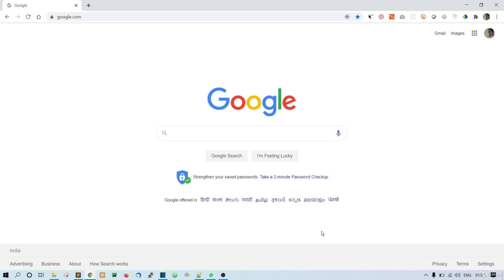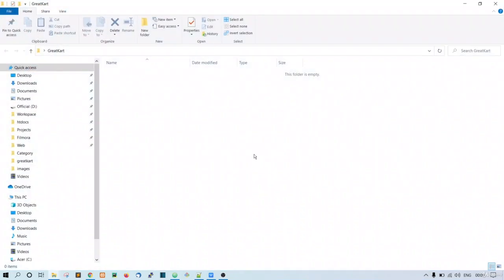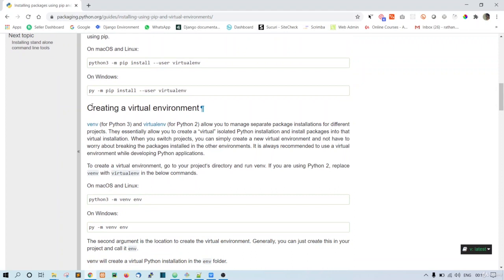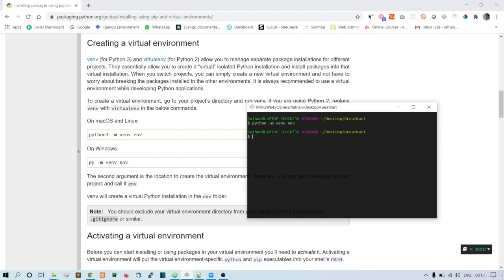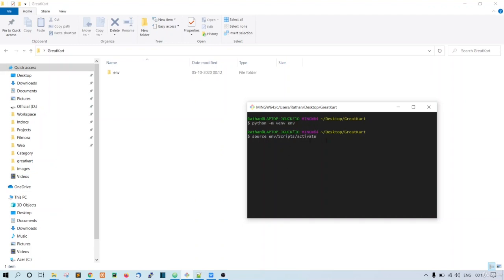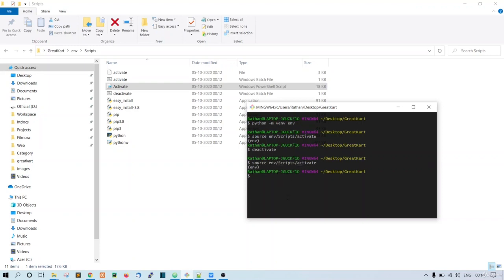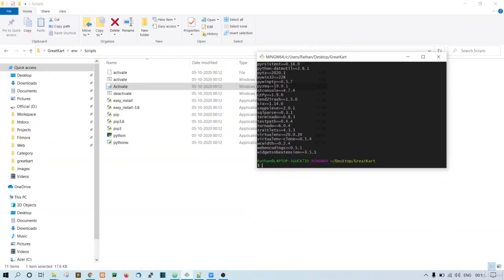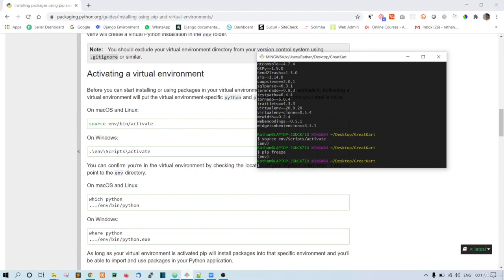2 Setup Virtual Environment